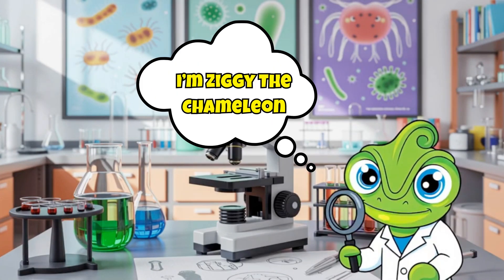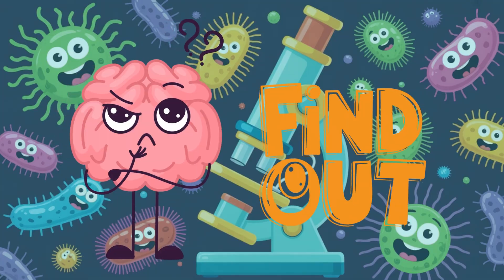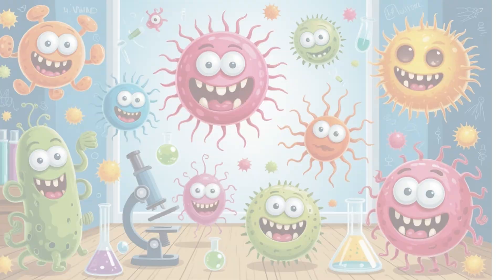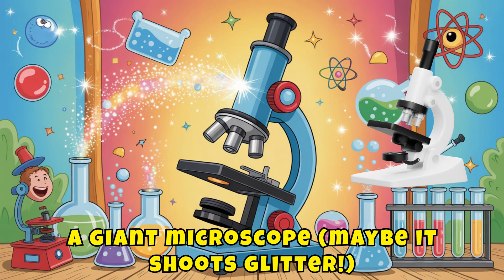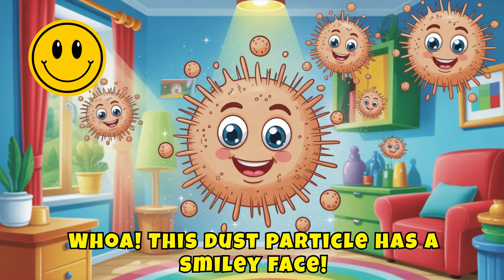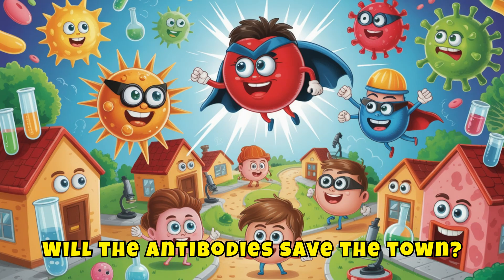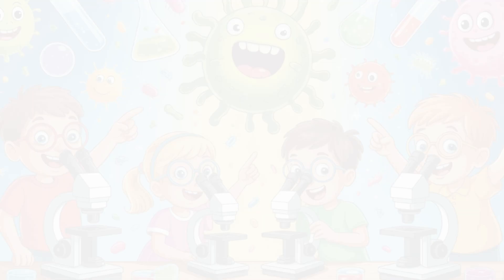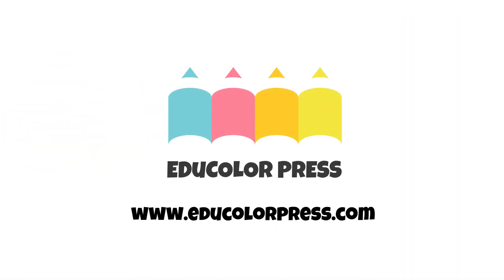Zoom In! The Secret Tiny World | Color and Create with Ziggy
Get ready to shrink down and explore the hidden wonders of the microscopic world with Ziggy the Chameleon! 🦠🔍 From superpowered cells to dancing dust mites, this episode is bursting with teeny-tiny discoveries and colorful fun.

🎨 What’s Inside:
Zoom into invisible worlds and meet tiny things that make a BIG difference
Draw and decorate your own germ-busting superhero squad
Design a science lab with glowing slides, floating cells, and wacky tools
Learn how microscopes reveal secret life in every drop and speck!

📥 Free activity pages at EduColorPress.com

🖼️ Submit your micro-art to the Kids Canvas Gallery—because even small stuff deserves a BIG spotlight!

Perfect for curious creators ages 5–10 who love science, art, and all things weird and wonderful.